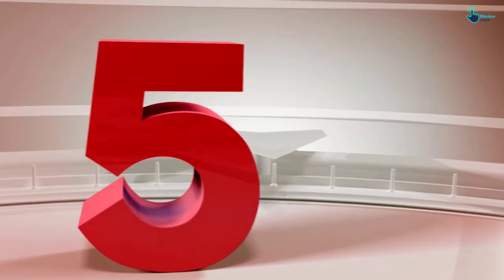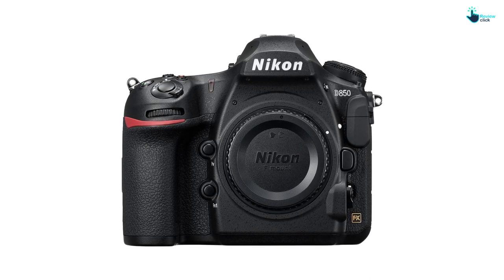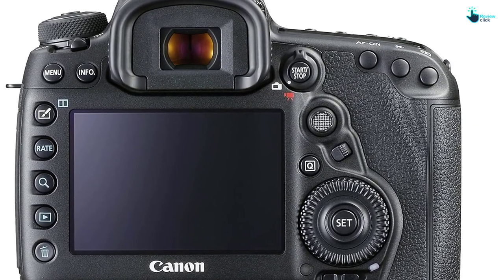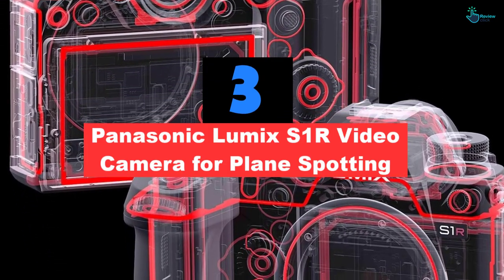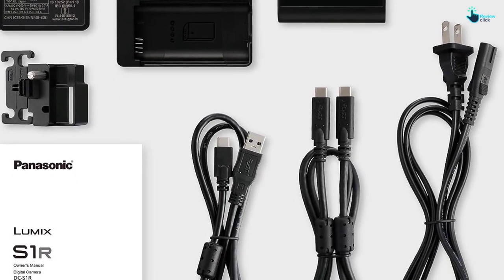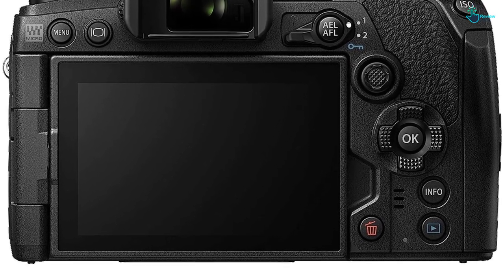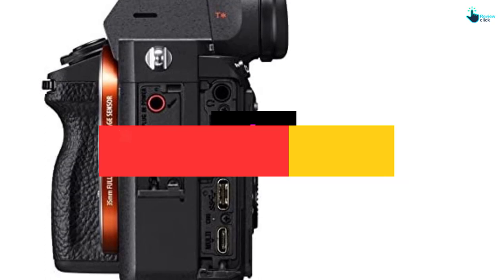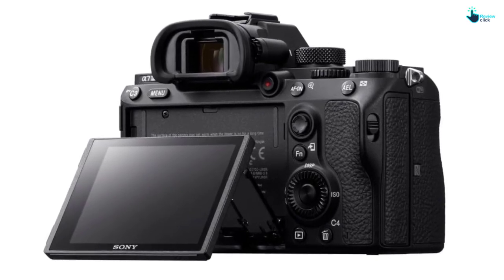▶️Best Camera for Plane Spotting in 2024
Check Price on aliexpress

▶️ 5.Nikon D850 Camera for Plane Spotting

▶️ 4. Canon EOS 5D Mark IV Camera for Airshows

▶️ 3.Panasonic Lumix S1R Video Camera for Plane Spotting

▶️ 2.Olympus OM-D E-M1 Mark III Camera for Aviation Photography

▶️ 1. Sony a7 III Camera for Plane Spotting

We hope you like the  Best Camera for Plane Spotting we select for this year.

If you have any questions related to the  Best Camera for Plane Spotting which are listed here, please leave a comment down below and we will get back to you as soon as possible.